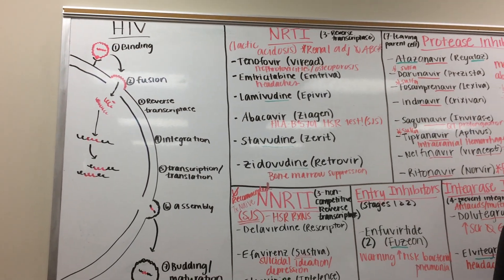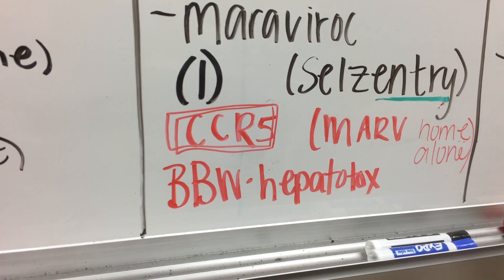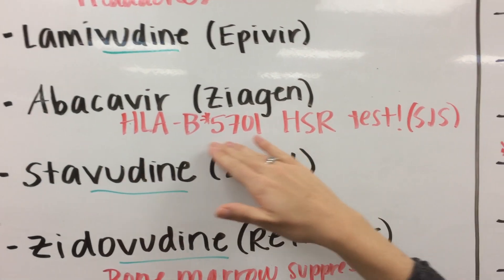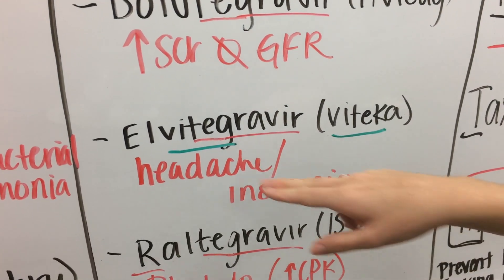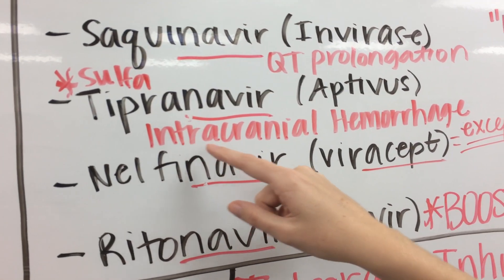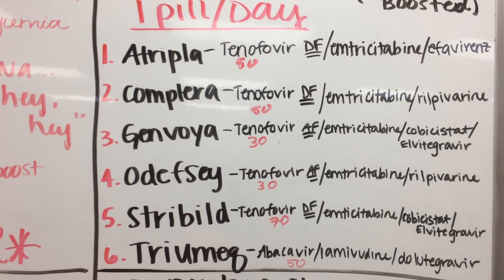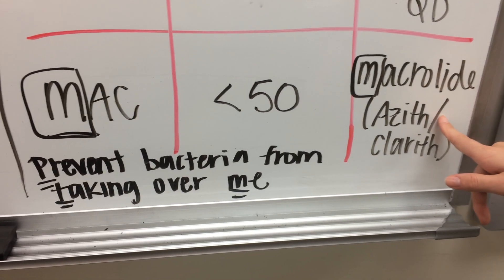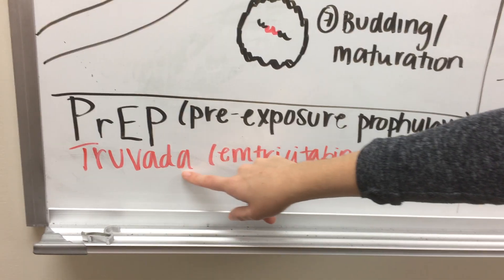(CC/JPG) Drawing Pharmacology Video 7 Chapter 4 Immune HIV Pharmacology Review Preview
A review of HIV pharmacology by Drake P4 Jaclyn Aremka